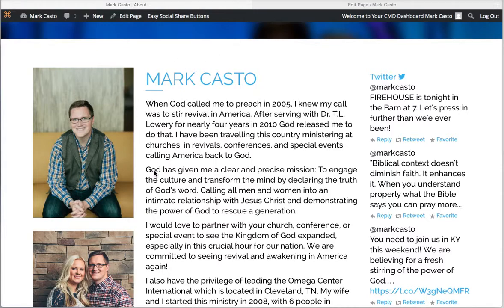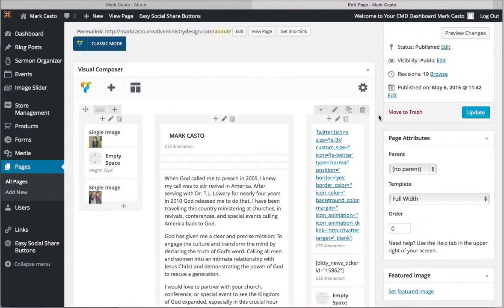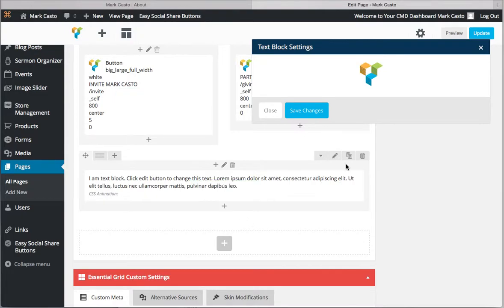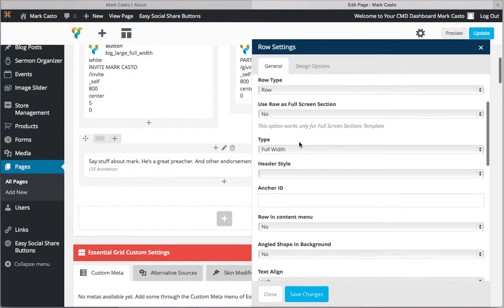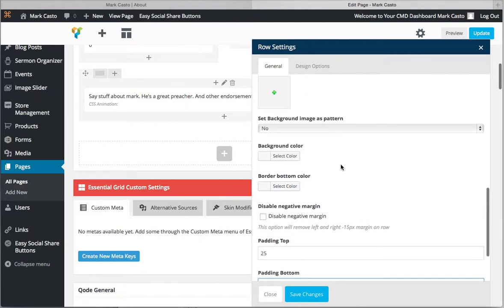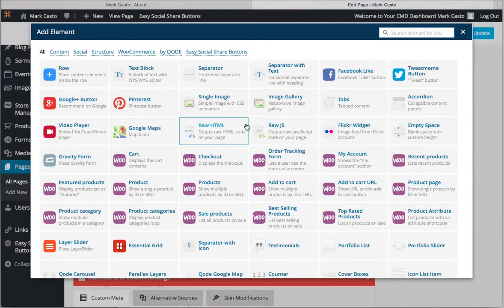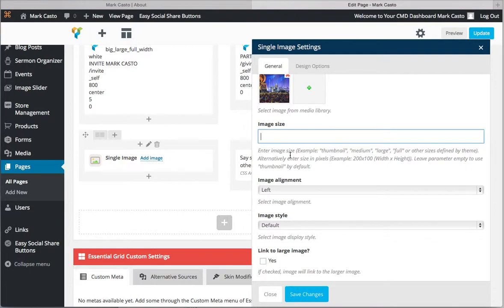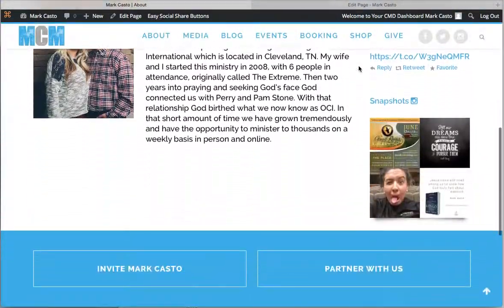Tweak and Edit Using Visual Composer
I use Visual Composer's page builder plugin for all my clients and while it's not perfect, I still highly recommend it to other page builders or just using shortcodes.

This quick tutorial gives you an overview of VC plugin basics and shows you in real time how it affects your live site.